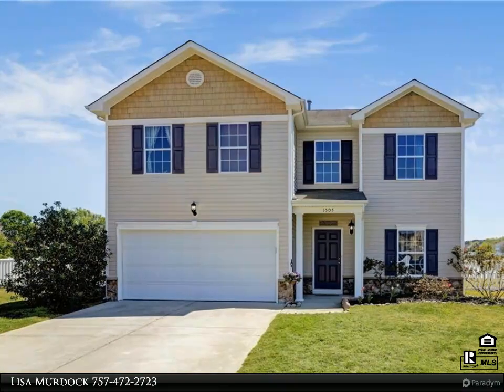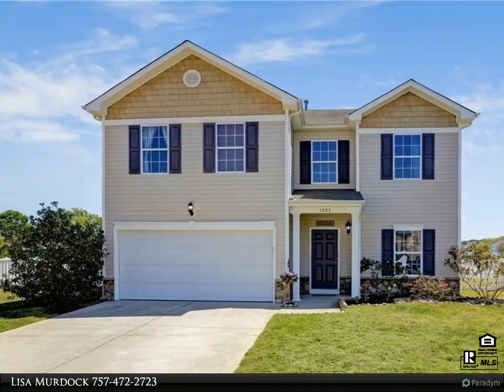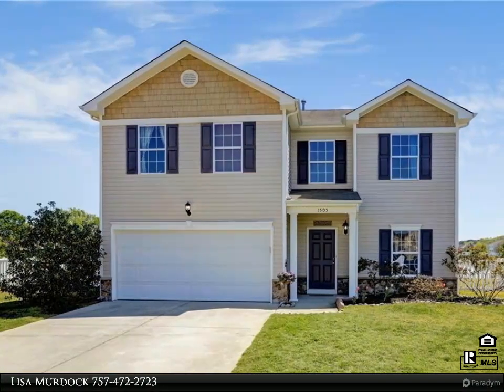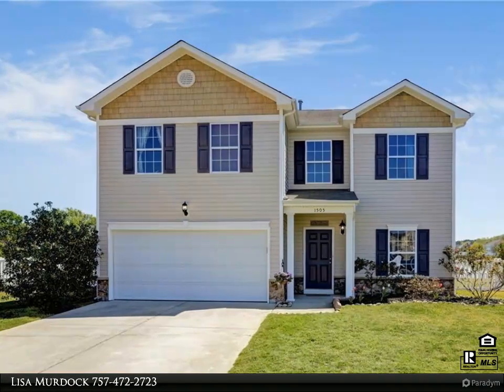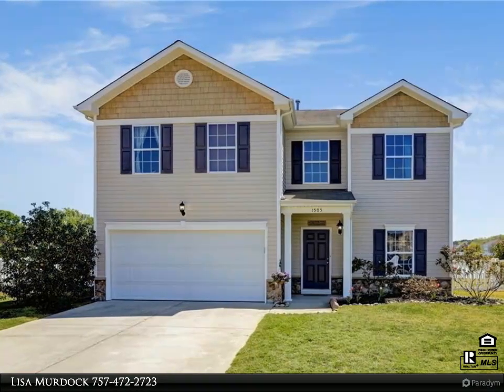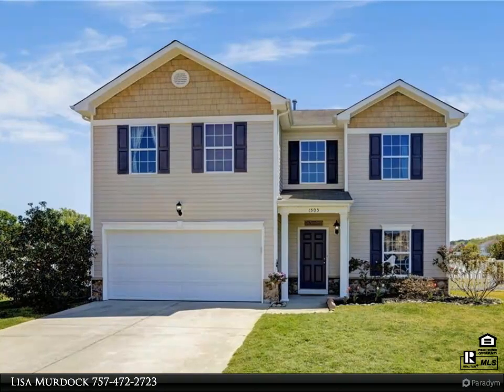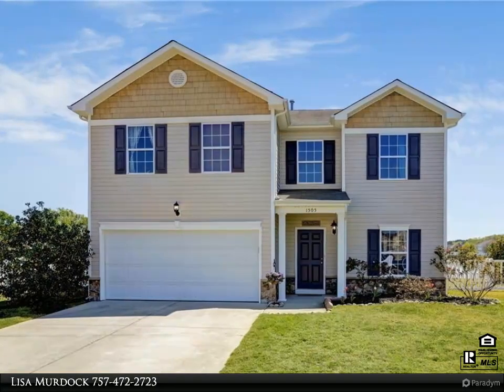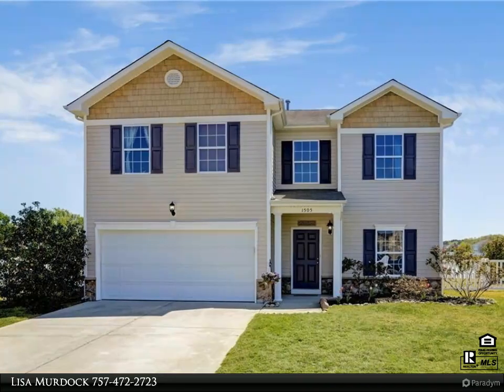Homes for Sale - 1505 Vinsa CT, Chesapeake, VA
Amazing water view with pond access from this stately 4 bedroom, 2.5 bath, 3000+ square foot home in move-in condition. Sunny updated kitchen with large pantry, breakfast bar, granite counters, and updated appliances. Gleaming hardwood floors throughout the downstairs living and dining areas and up the stairs to all bedrooms. Easy-care porcelain tile in the kitchen, laundry and baths. All bedrooms have plenty of closet space and the primary suite is spacious with relaxing soaking tub and walk in closet. Convenient upstairs laundry. Relax on the back patio or fish from your backyard. Convenient to shopping, restaurants, highway access, military bases, recreation and more! Available now. Call or text to schedule your showing today.

2 full bath, 1 half bath

Lisa Murdock
Berkshire Hathaway HomeServices Towne Realty